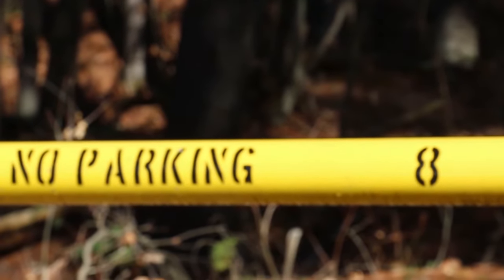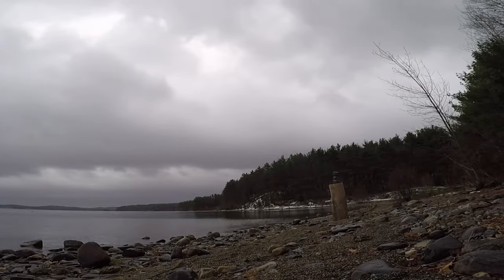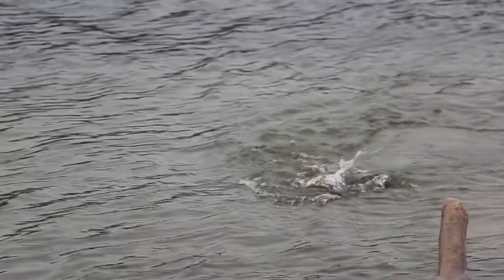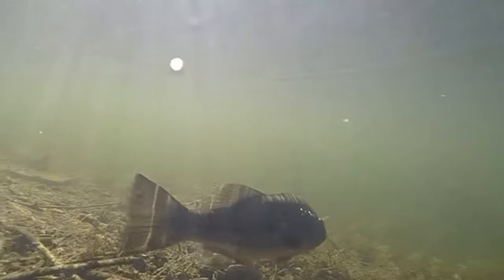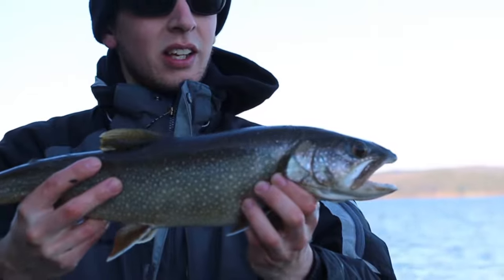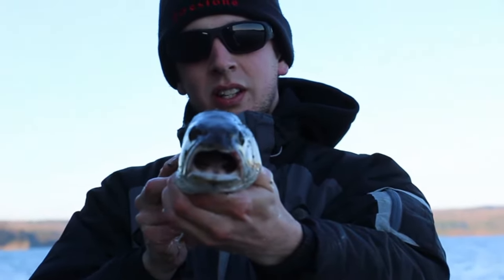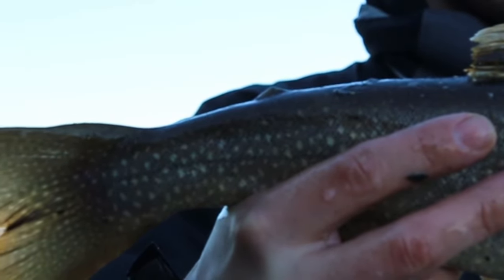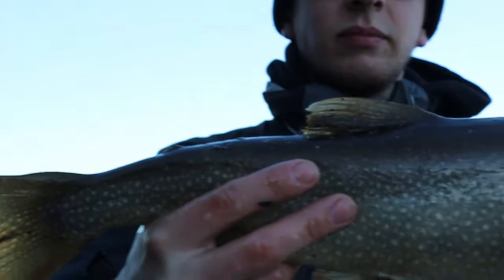Reservoir TROUT Fishing!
Our new homies the Wachusett Reservoir Addicts showed us around there home turf and we were not disappointed. While shore fishing we got into a couple species of trout making for a great day out on the water.